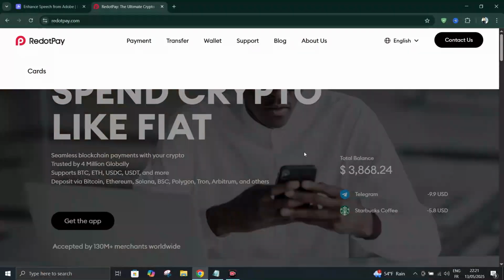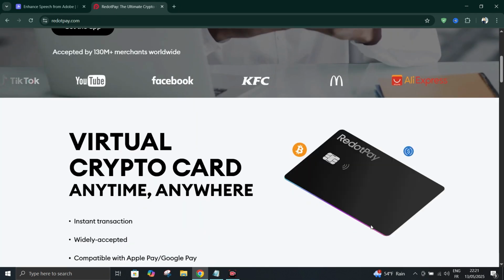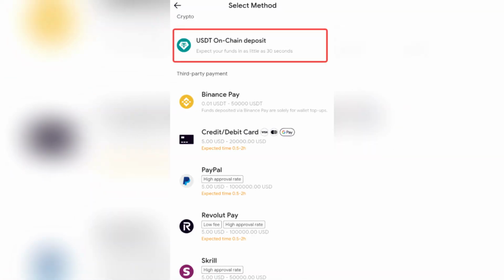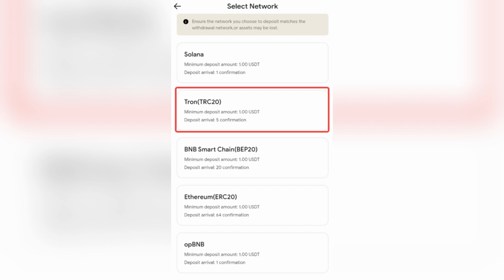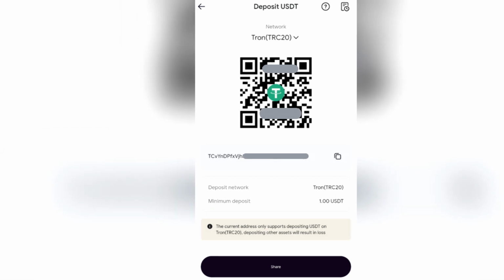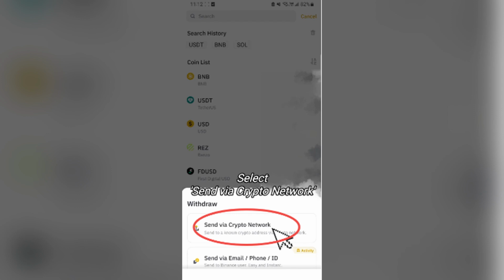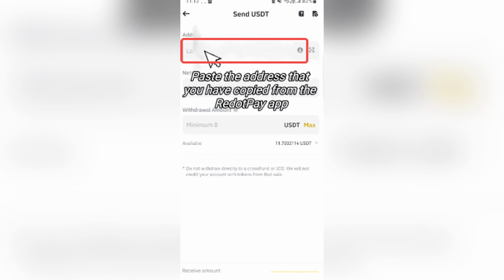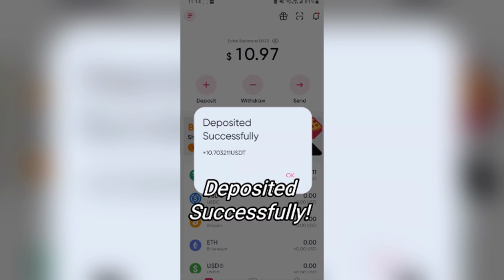How to Deposit on RedotPay (Step-by-Step Guide)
🔄 Looking to add funds to your RedotPay account? In this video, I’ll guide you through the simple process of depositing money using different payment methods on RedotPay. Whether you're funding your wallet for purchases or transactions, I've got you covered! 💰

✨ What you'll learn:

How to deposit money on RedotPay 💳

Supported payment methods 💵

Troubleshooting deposit issues 🛠️

💡 Why Deposit on RedotPay?
Depositing money allows you to make secure payments, manage transactions, and keep your wallet ready for online purchases! 🌐

💬 Comment if you’ve successfully made a deposit!